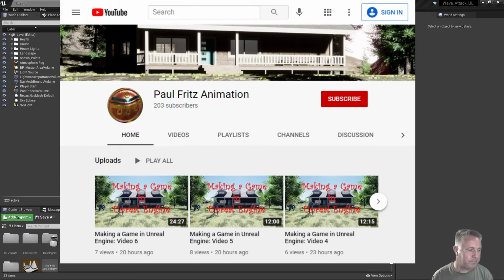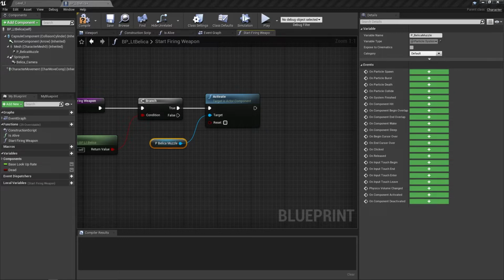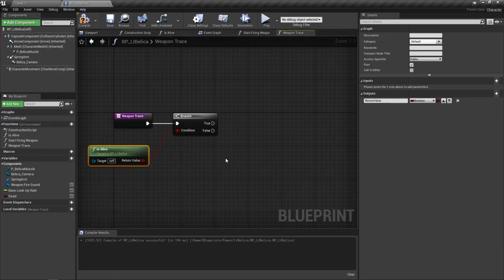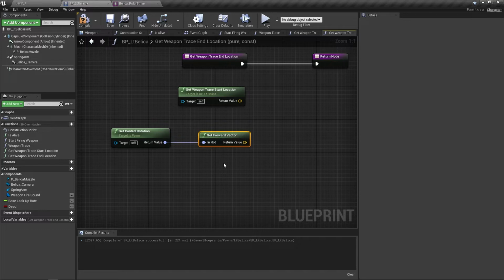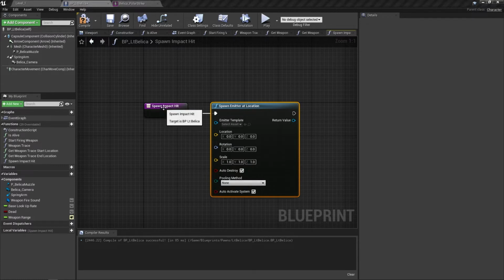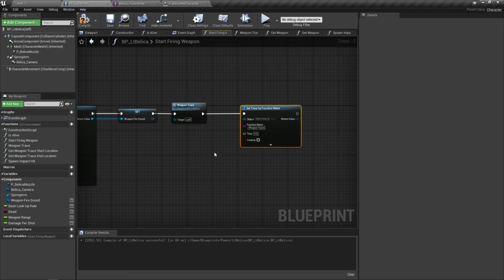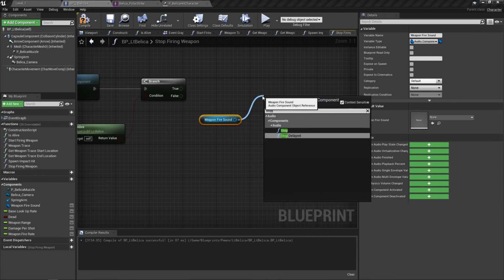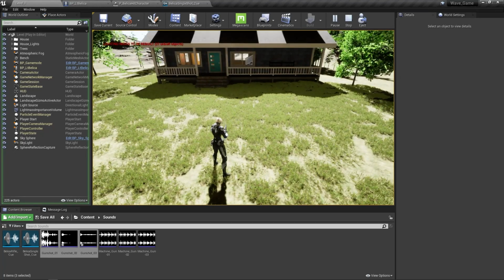Making a Game in Unreal Engine: Video 7 (Making our Weapon Work - Sound and Particles)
In this video we get our weapon working with sound and particles.  We will set up blueprints for the weapon so that everything works in sync when we pull the trigger.